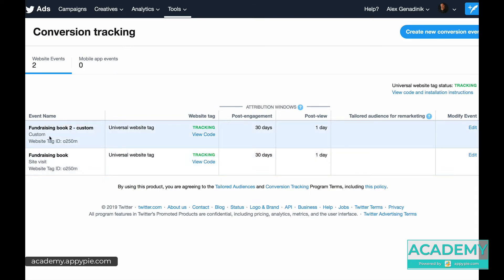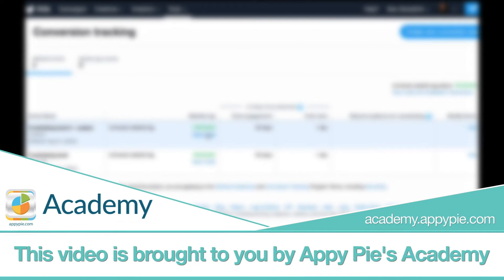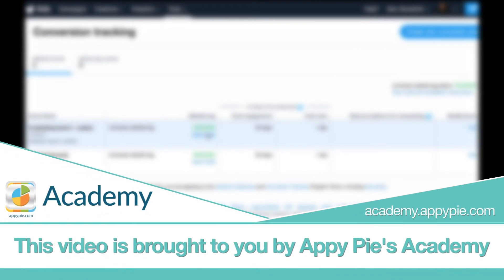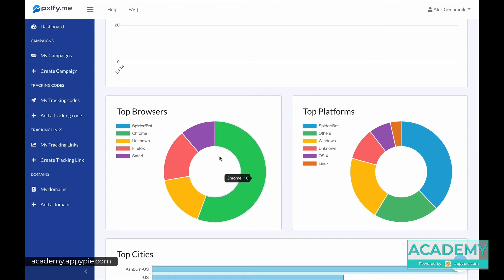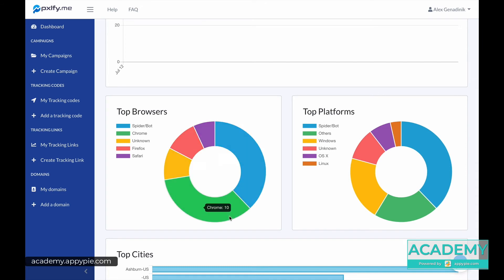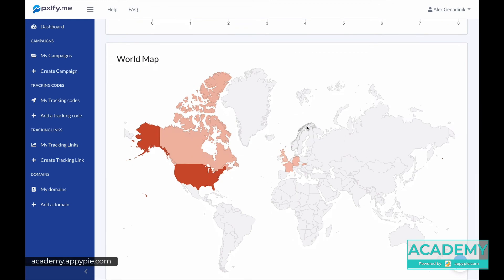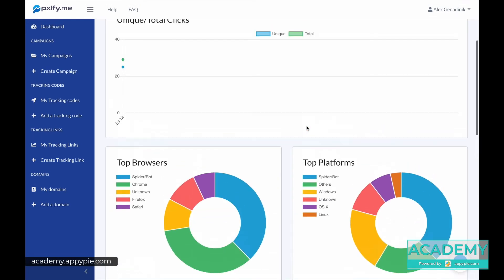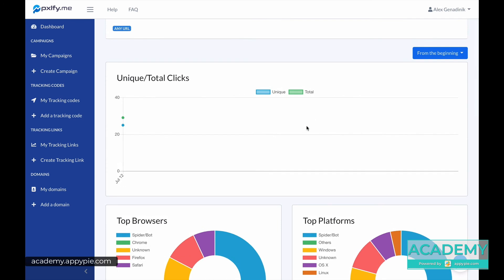Tracking analytics: Lesson 17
Tracking analytics: Lesson 17 - Learn how to use influencers as part of your marketing strategy to grow your business. This course is designed to help you get everything that you need to know about influencer marketing from finding good influencers to tracking the results your influencer marketing campaign.  Watch this video tutorial and use influencer marketing to benefit your business.

To learn more about "Influencer Marketing How to Hire Right Influencers & Track Results", please